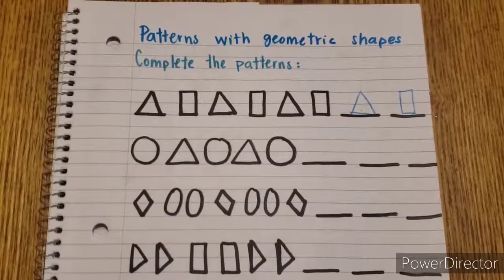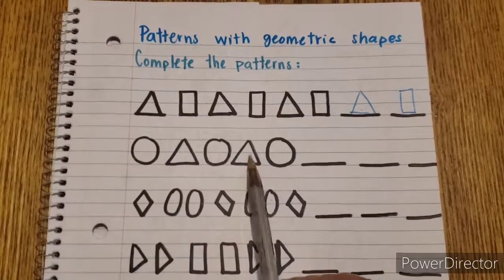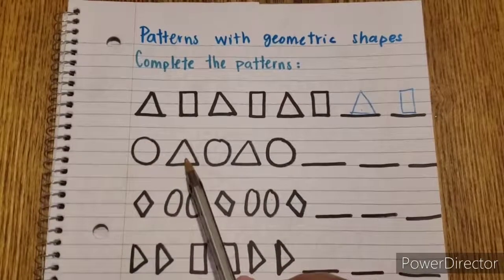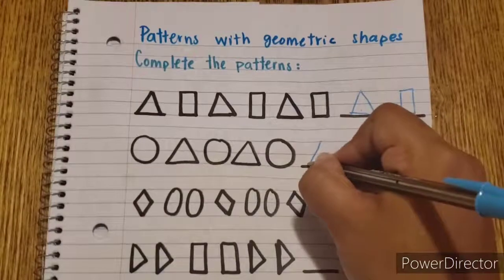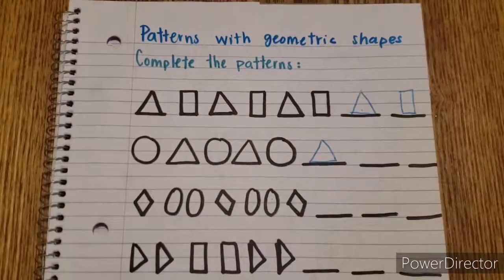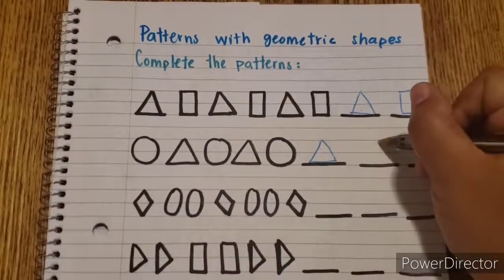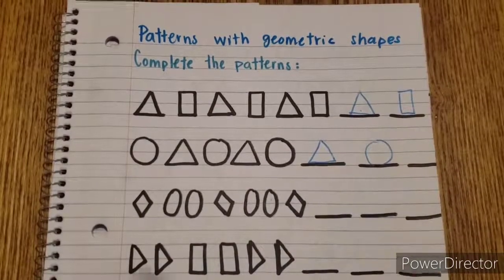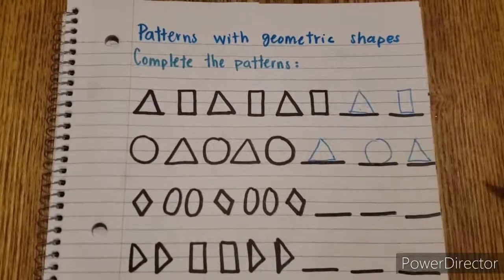Patterns: Pre-K - Kindergarten Math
Grade Levels: Pre K - Kindergarten